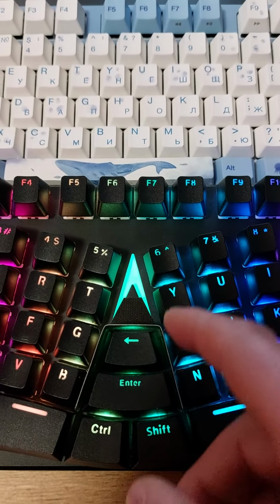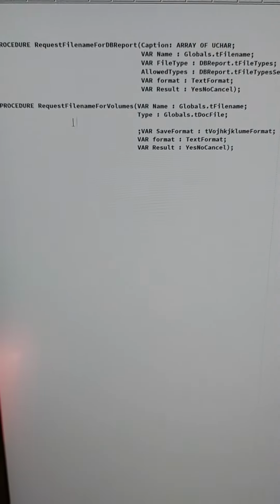Why X-bows Nature (Lite) keyboard is NOT for programmers and what would it take to make it as one.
I apologize for the poor English and sporadic odd buzz of the mic.
And for the protocol: I wear size L (Size 9 in EU) of work gloves.

Quick points to fix in next gen x-bows keyboard:
1. Add Home and End keys to arrows block.
2. Arrows block should have that extra 5-6 mm of gap.
3. Central Enter and Backspace should have 5-6 mm of gap between and around them.
4. Only base (those under fingers in initial position) columns of keys should fan out, all the rest should be packed side to side to minimize travel distances.
5. USB-C should be standard 7 mm, not 8!
6. Bluetooth.

P.S. Nature keyboard is retired and there is Lite version - cheaper and without hot swap. Yet for me, hotswap switches are still preferable because novice users of mech keys might think browns are fine and then want to change switches to linears/silents under the pressure of quarantining siblings. Well I did think that way and I was wrong. Now I'm convinced that silent reds are the way of ninja-programmer. :)